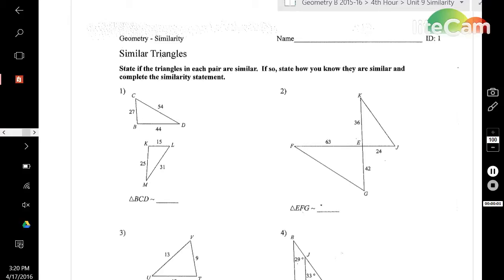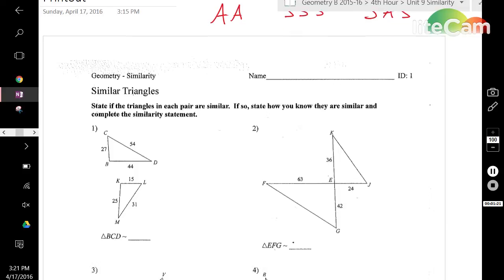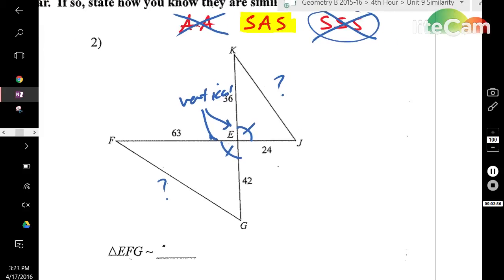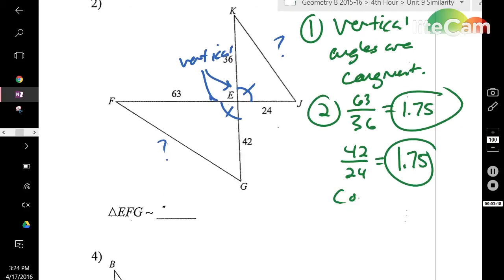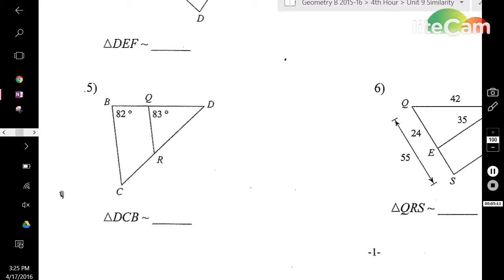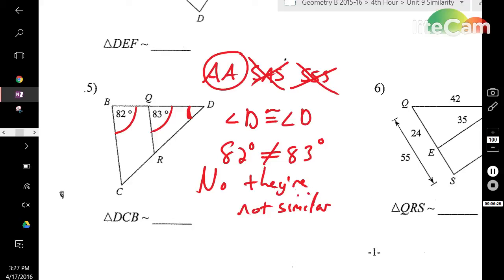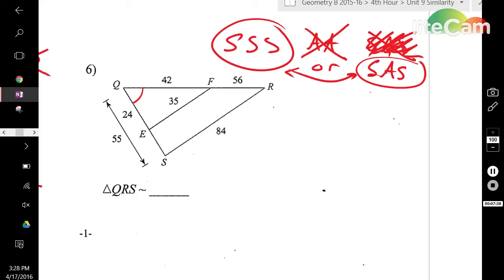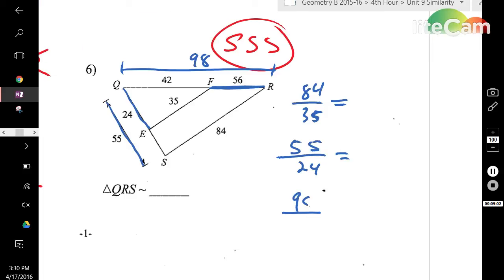Similar Triangles Video I